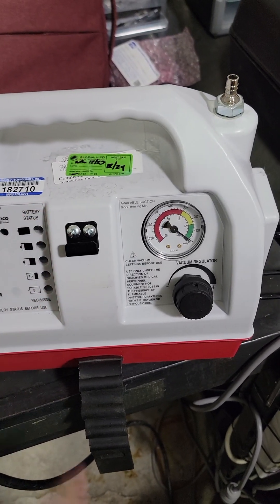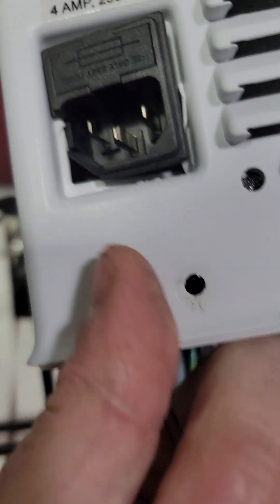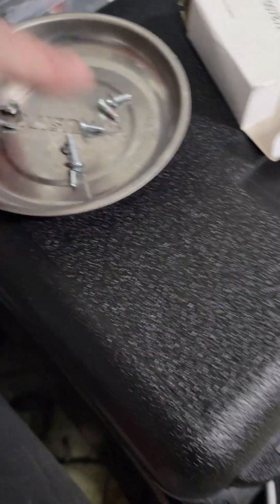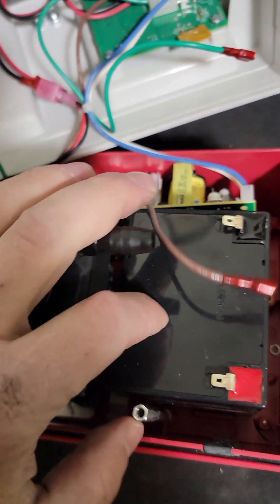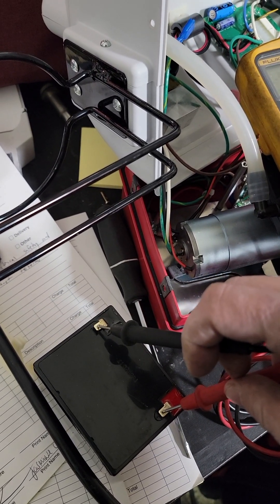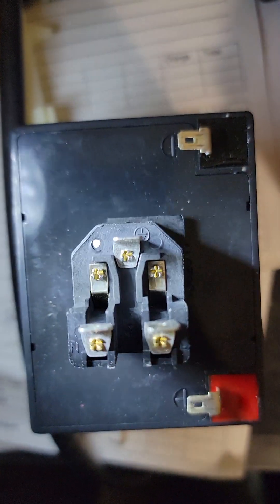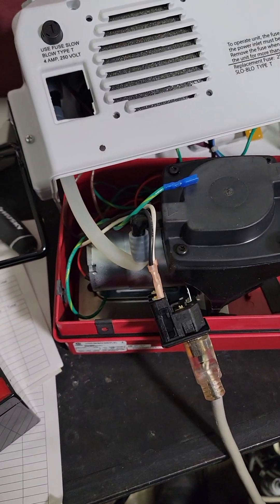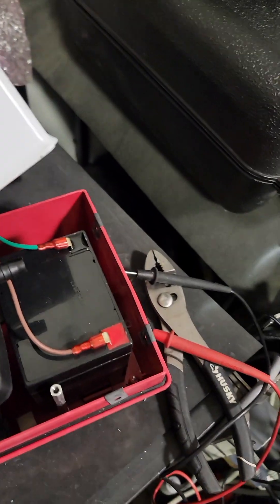Allied/Gomco g180 aspirator not working on battery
allied health Gomco G180 aspirator found on most OR hallway crashcarts.  not working on battery.  also has slight physical damage..  low cost to replace barely worth troubleshooting. how to open and how to check the battery as well as the charge voltage